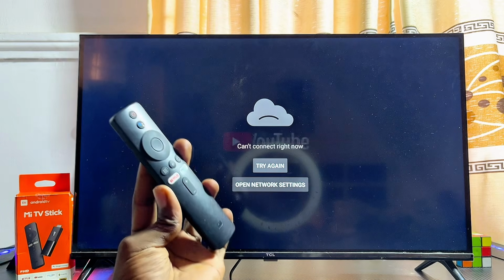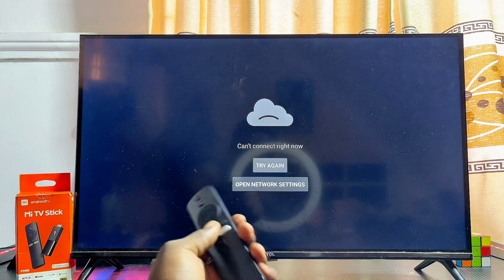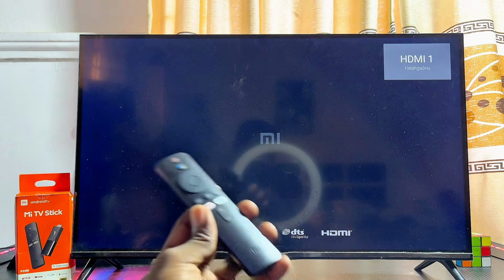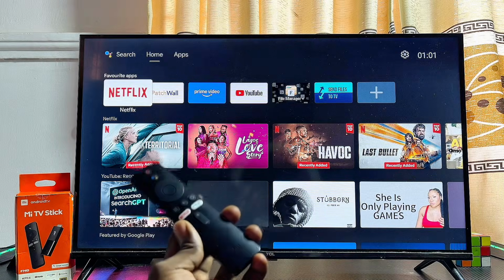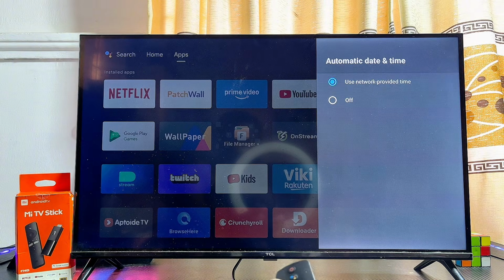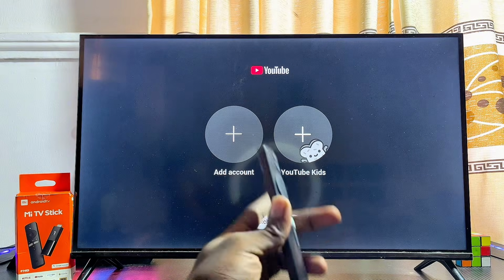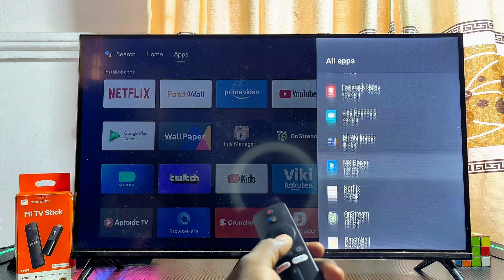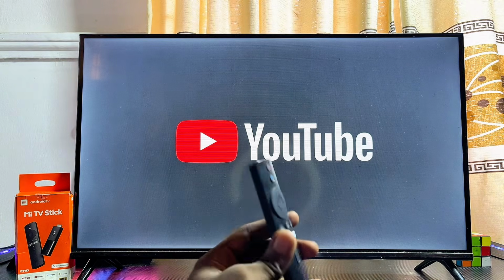YouTube Can't Connect Right Now on Mi TV Stick - How to Fix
In this video, I’ll show you three simple methods to fix the "YouTube Can’t Connect Right Now" error on your Xiaomi Mi TV Stick. If your YouTube app isn’t opening or YouTube videos are not playing on your Mi TV Stick, don’t worry—I’ve got you covered. First, I’ll walk you through how to hard restart your Mi TV Stick, which often solves most YouTube issues. Then, I’ll show you how to correct your date and time settings, as wrong settings can cause Wi-Fi problems that stop YouTube from connecting. Finally, I’ll show you how to clear the YouTube app cache, which can fix common problems like the app not opening or videos not loading. These fixes also work for other YouTube issues on Xiaomi Mi TV Stick, so follow along and get your YouTube running smoothly again.